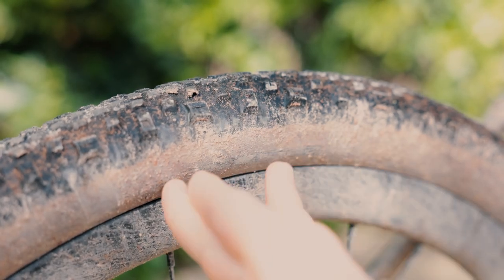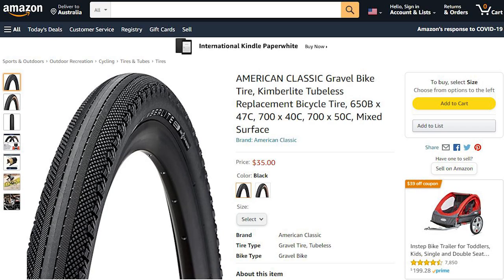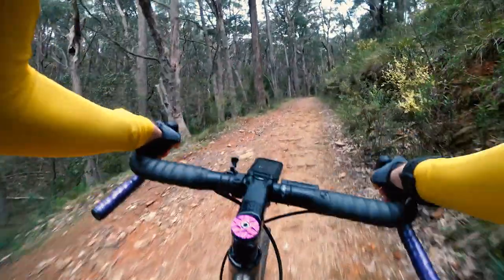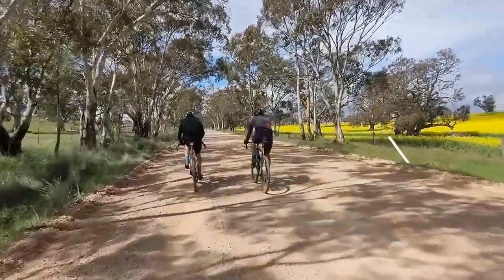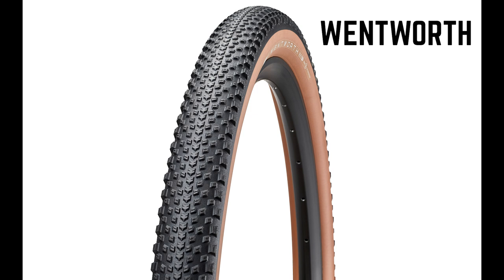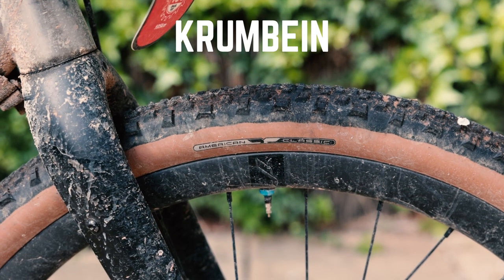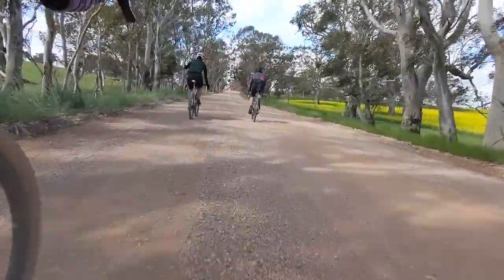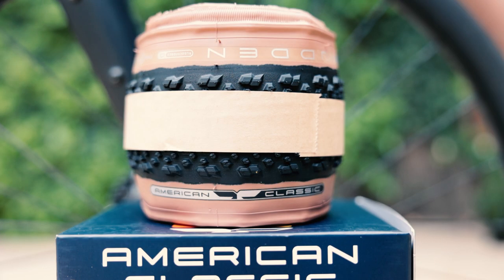American Classic's NEW tyre range!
Road:
Timekeeper tubed
Timekeeper tubeless
Torchbearer tubed
Torchbearer tubeless
Lamplighter tubed